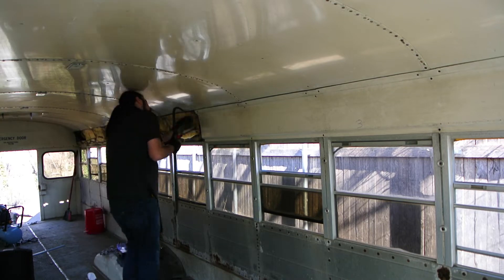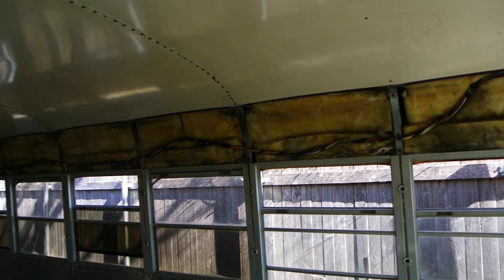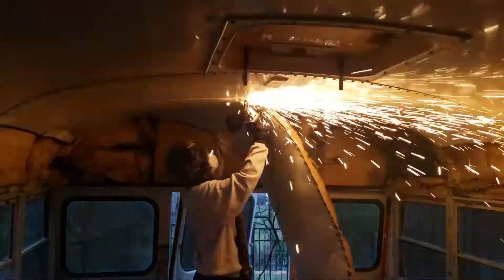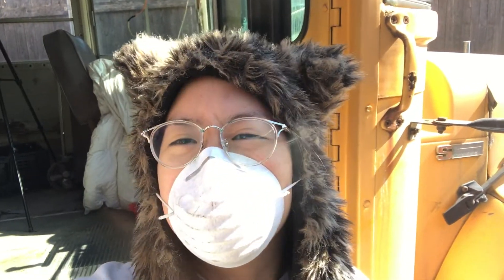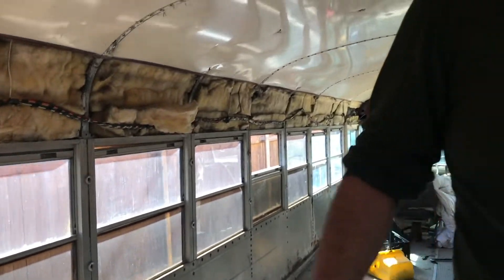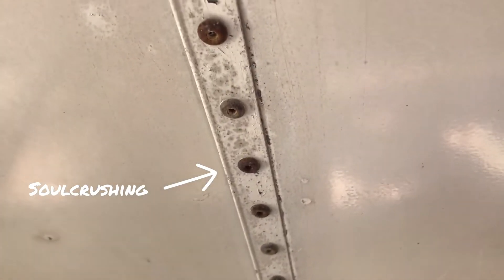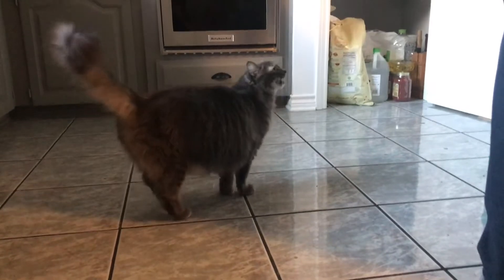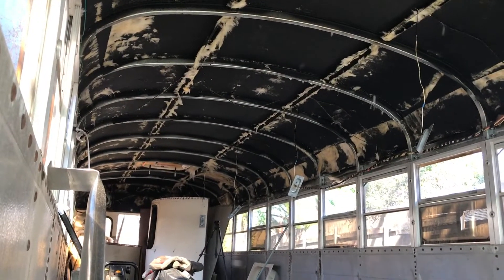Skoolie Ceiling Panels Are No More // Battlestar Skoolie // S1E11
After an arduous week of bus conversion, we are one step closer to completing our skoolie build! We cant wait to watch our tiny home on wheels move ever closer to completion and welcome everyone to join us on our journey towards bus life.

►Credits◄

Chaba - Filmstro.com